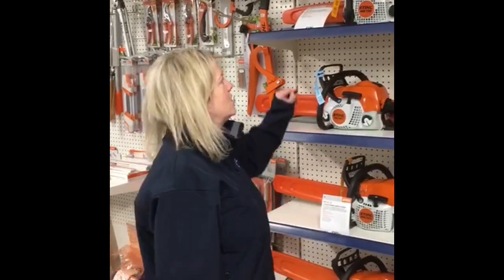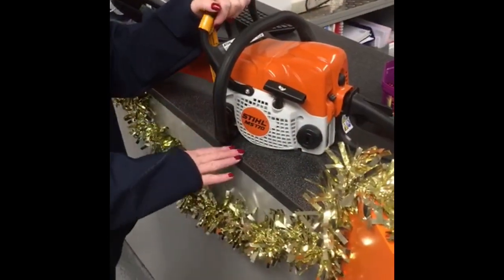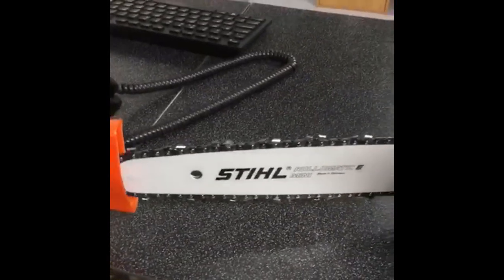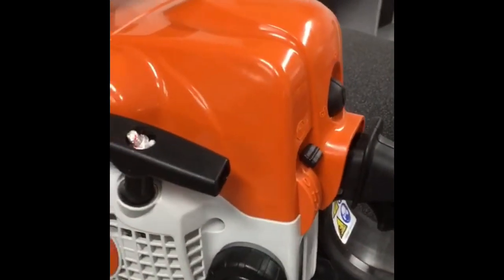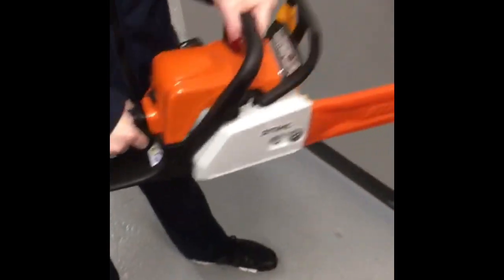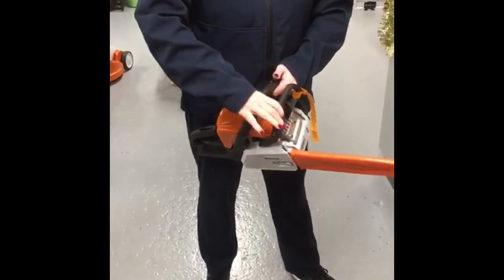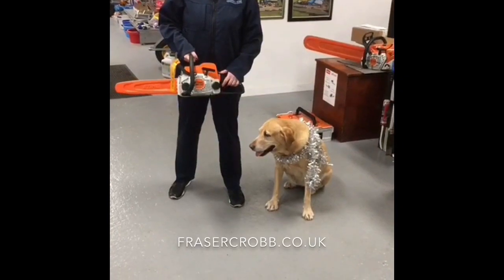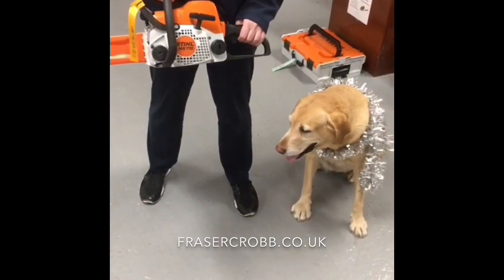Stihl MS170 Petrol Chainsaw Review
Here is Lorna with another review .This time the Stihl MS170 petrol chainsaw .Suitable for domestic use such as cutting firewood .

Fraser C Robb :

Established in 1975  on Planet Earth